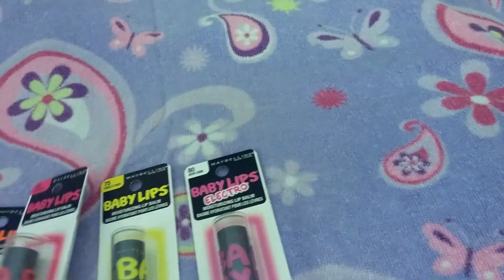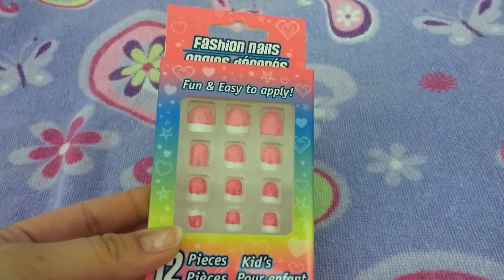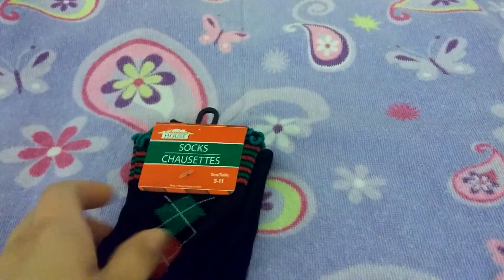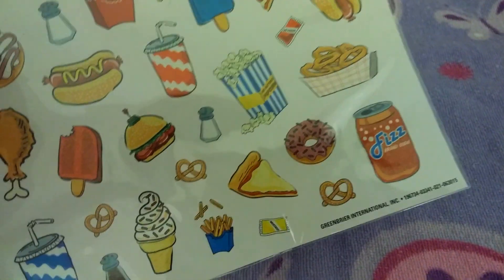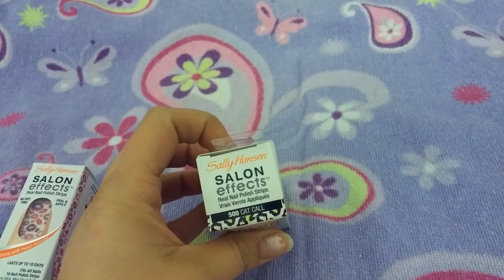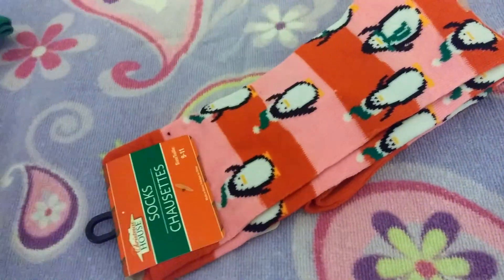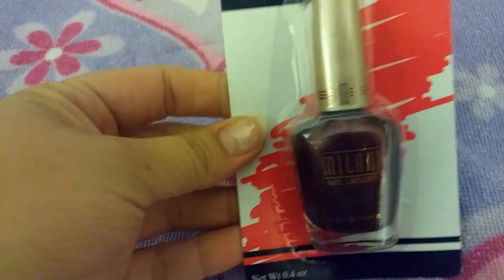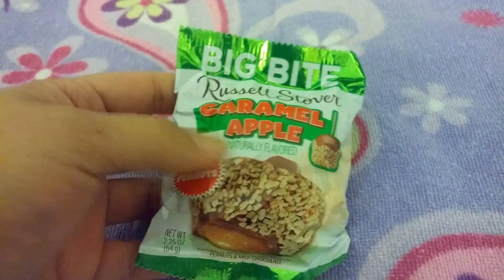My Very 1st Dollar Tree Haul!!